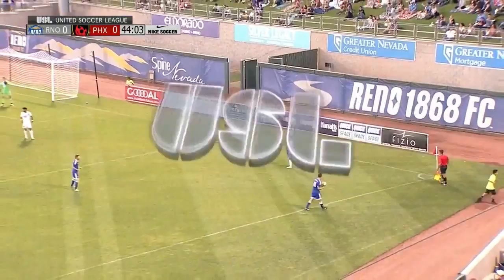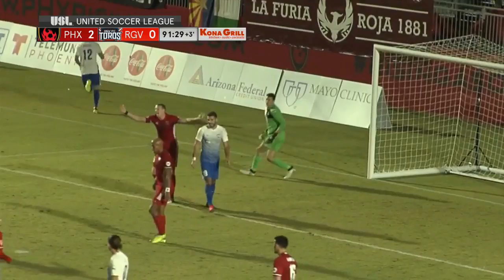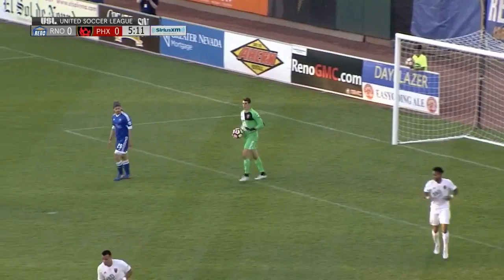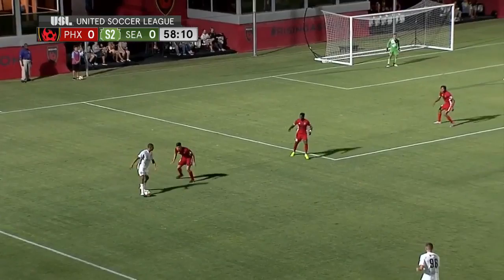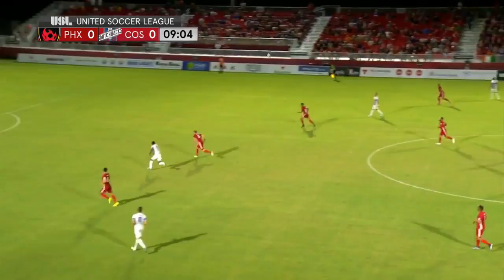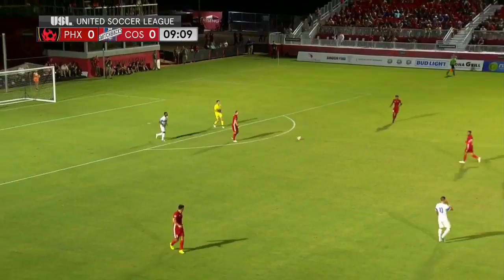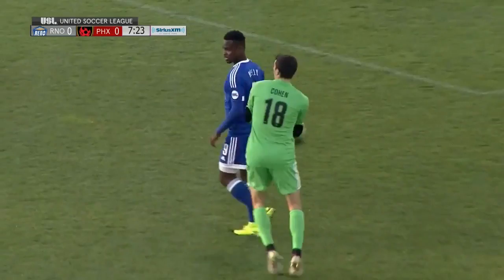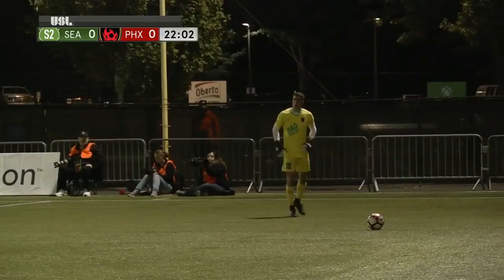Josh Cohen 2017 Highlights - Phoenix Rising FC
0:04 - 5:53 Saves
5:54 - 9:04 Claims/Box Presence
9:05 - 13:30 Distribution (Long Range)
13:31 - 14:14 Distribution (Short Range)